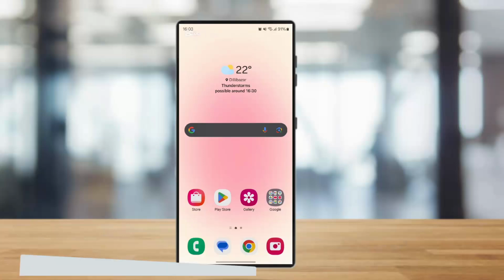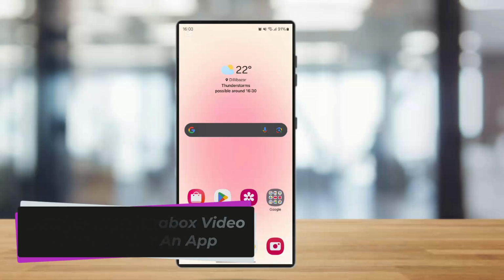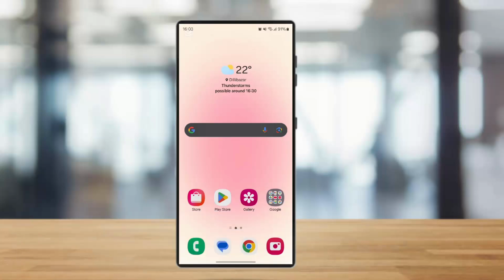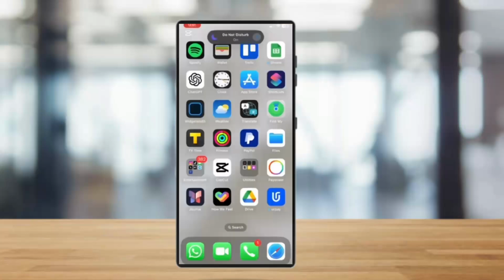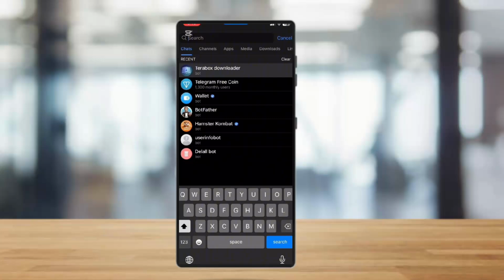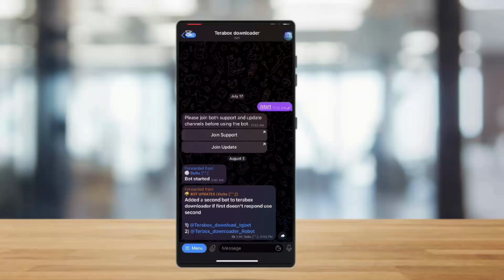How To Open Terabox Video Link Without An App !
In today’s video, we’re going to talk about how to open a Terabox video link without using the Terabox app. Whether you want to watch a video or download a file, this method works great without requiring you to log in or install anything. So, without wasting much of your time, let’s get straight into the video.

The first and easiest method is to use Telegram bots. Simply unlock your device and open your Telegram app from the home screen. Make sure you're logged in to your Telegram account before moving forward.

Now go to the search bar and look for bots like “Terabox Best Bot” or “terabox_linkbot”. These bots are designed to handle Terabox links. Tap on the bot and hit the Start button to activate it.

Once the chatbot is active, paste your Terabox video link directly into the chat. The bot will process the link and respond with either a direct watch link, download link, or even an embedded video player right inside your Telegram chat. It’s quick, simple, and works without needing the Terabox app.

And that’s it! You can now access Terabox video links without logging in or installing the app. We’ll be back again with more helpful and informative videos.